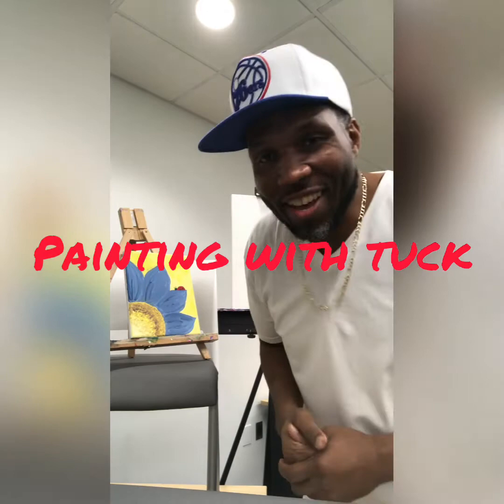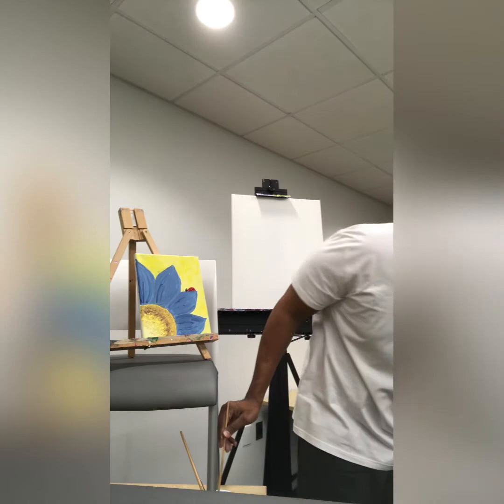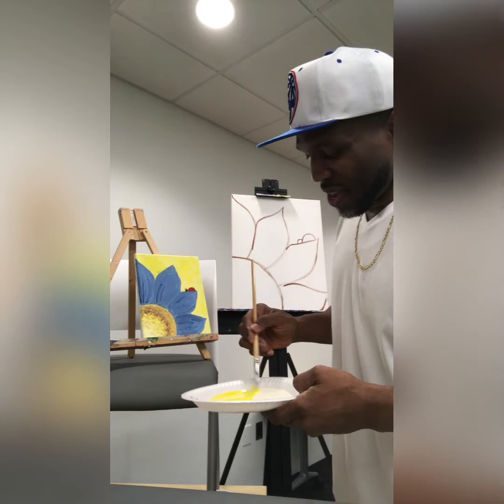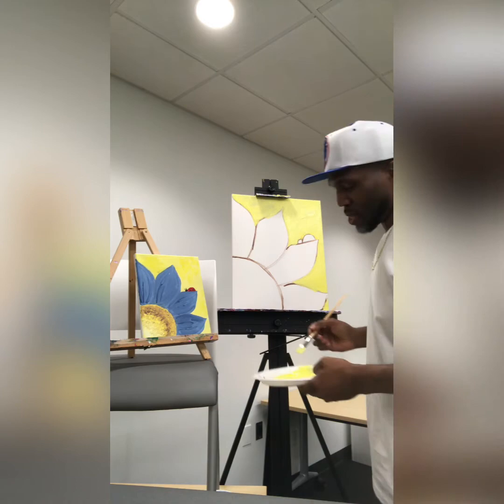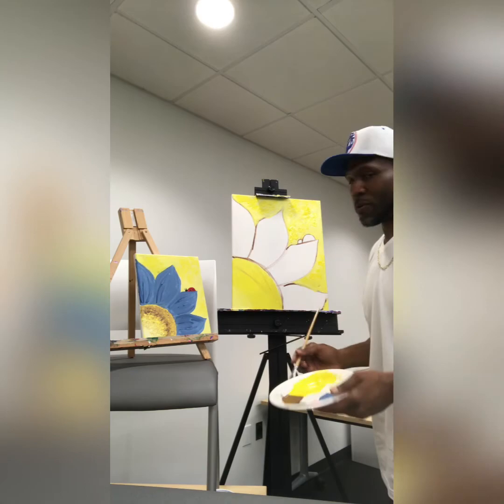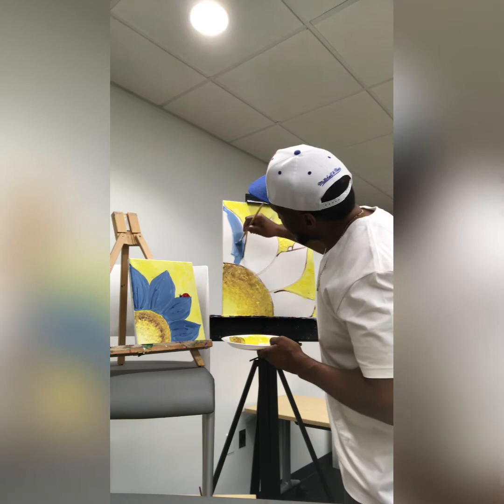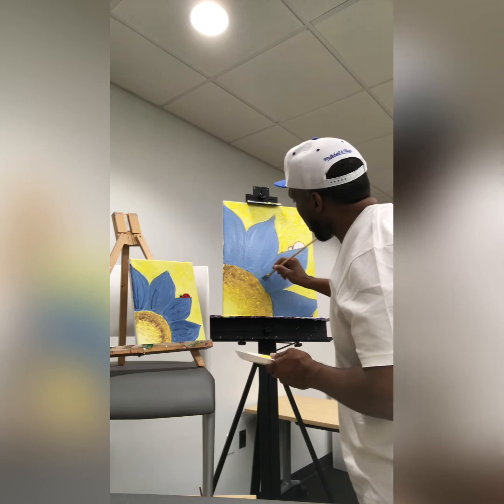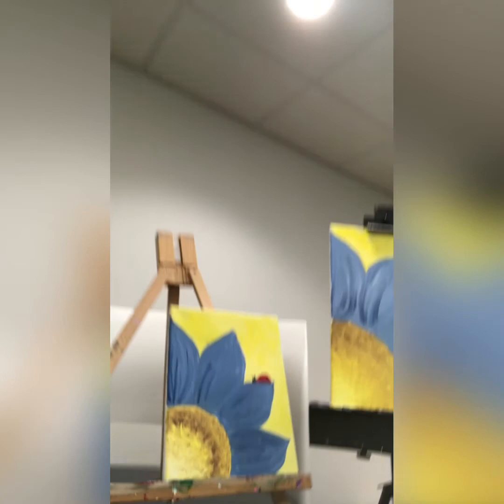Painting with Tuck (Ladybug)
Teaching kids or beginners how to draw and paint a ladybug on a flower.